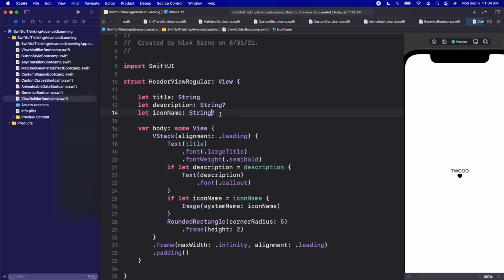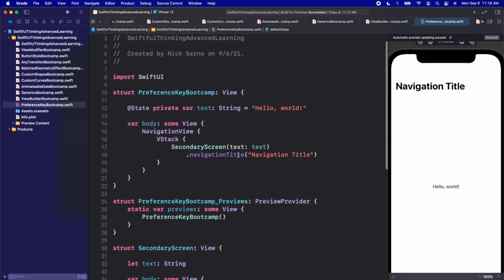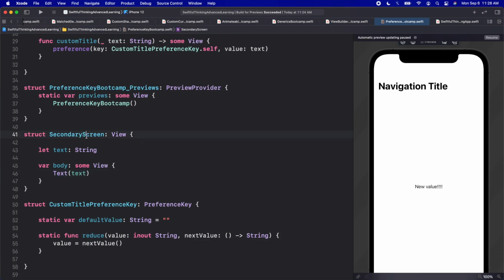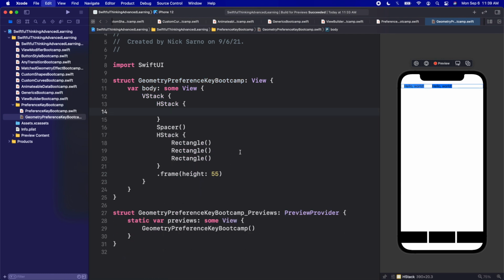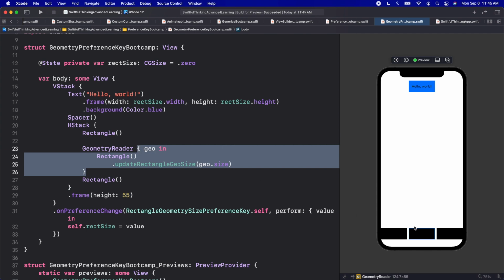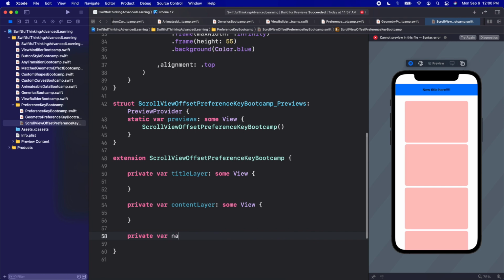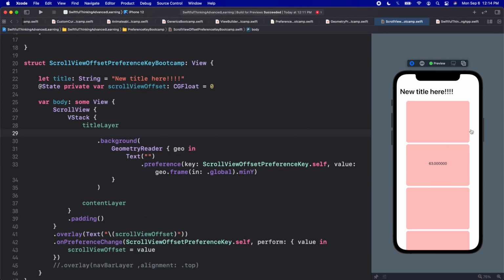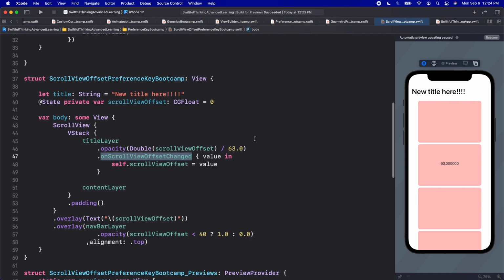Use PreferenceKey to extract values from child views in SwiftUI | Advanced Learning #10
In this video we will learn the basics of how to use Preference Keys and then jump into some realistic examples of when this would come in handy in a real-world iOS application. In order to get the most out of this video, it is recommended to have watched the previous videos in this series on Generics and ViewBuilder.

🤙 WELCOME BACK 🤙